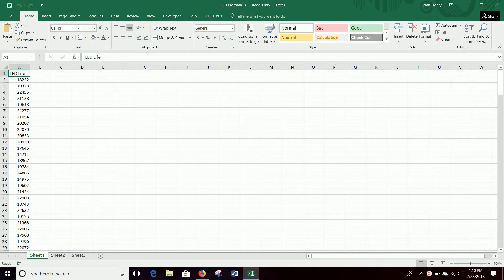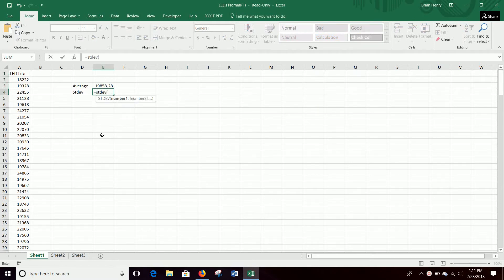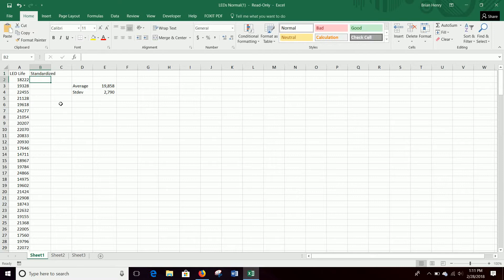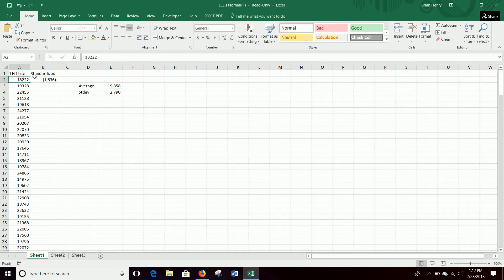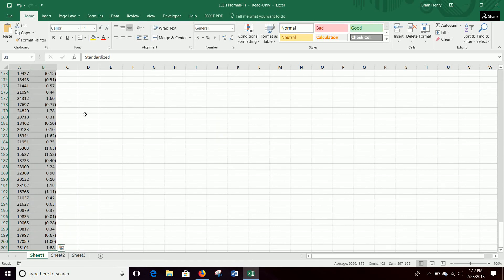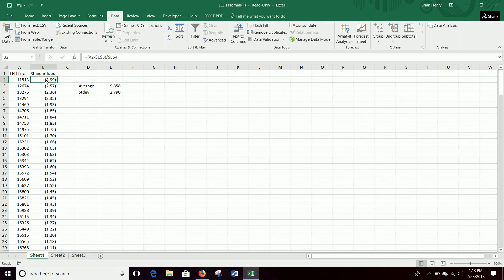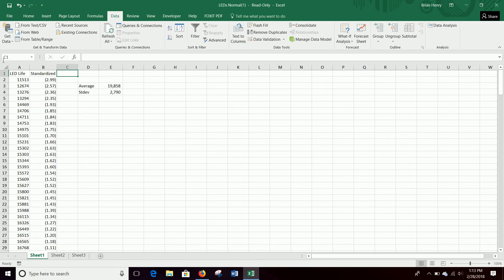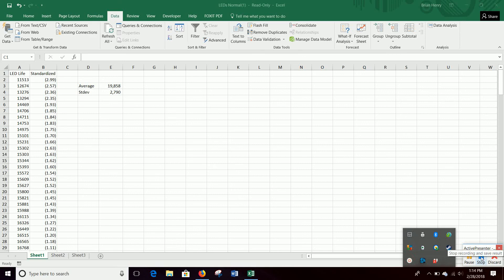Standardizing Data, Look for Outliers